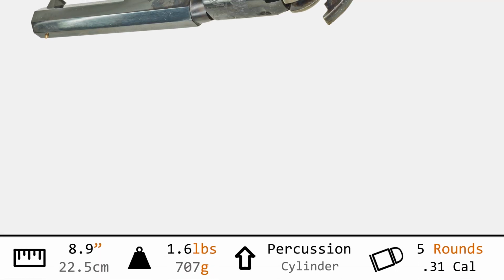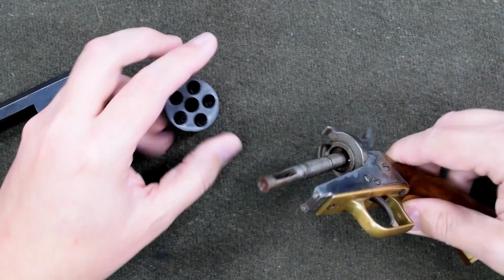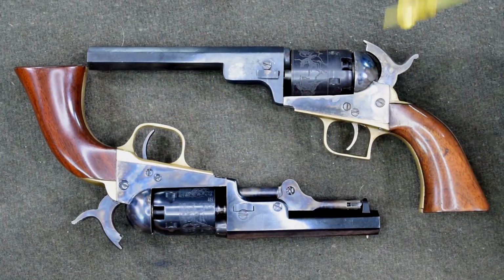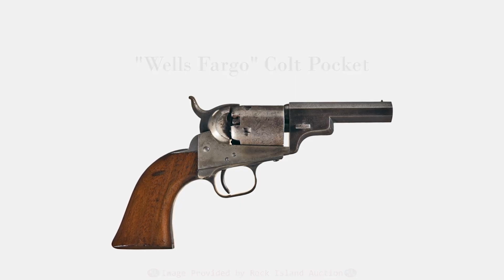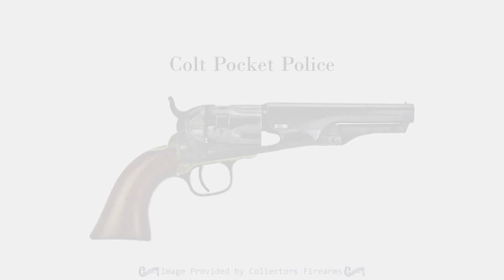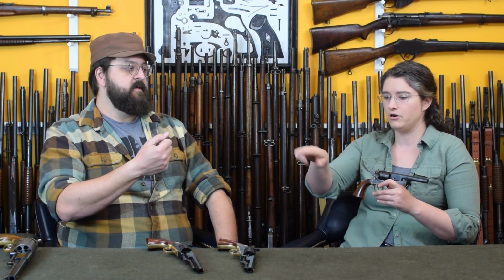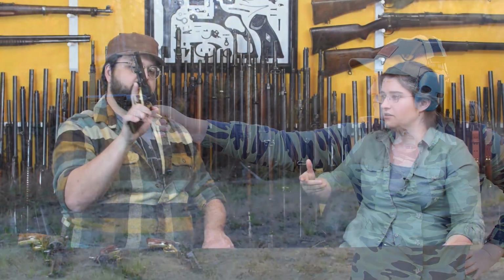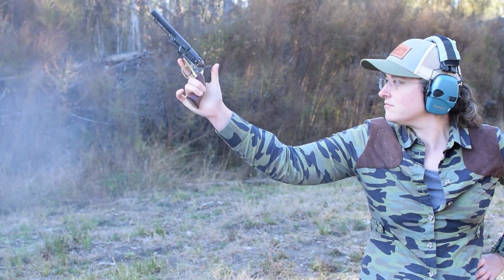Reprocussion 006: Colt Pocket Pistols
Othais and Mae delve into the story of this classic firearm.  Complete with history, function, and live fire demonstration.

C&Rsenal continues to present in-depth small arms history every other week.  Join us each Tuesday!

Additional reading:
Samuel Colt Arm, Art, and Invention
Herbert G. Houze

Colt's Pocket '49: It's Evolution
Robert M. Jordan & Darrow M. Watt

Colt Firearms from 1836
James E. Serven

The Colt Walker Army Revolver
Charles W. Pate

The Story of Colt's Revolver
The Biography of Col Samuel Colt
William B. Edwards

The Book of Colt Firearms
R.Q. Sutherland
R.L. Wilson

Colt's Variations of the Old Model Pocket Pistol 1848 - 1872
P.L. Shumaker

The Gun Report, May 1972 Edition
U.S. Naval Martial Sidearms, 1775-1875
Part 3: The "UDC" and Guert Ganesvoort
A. W. Lindert